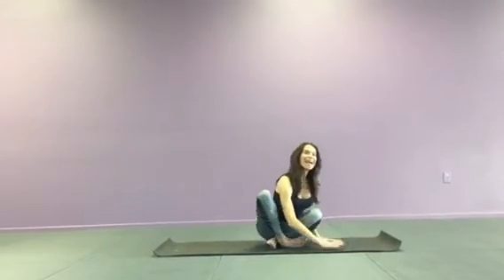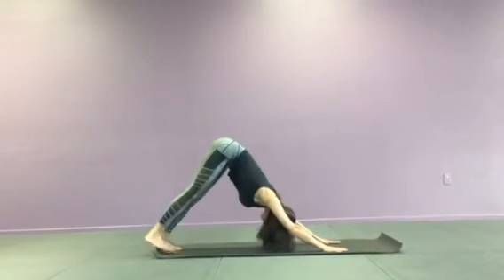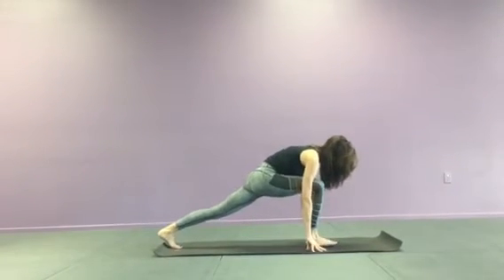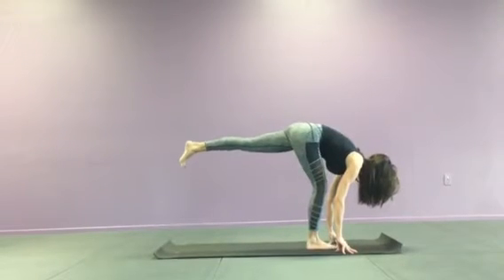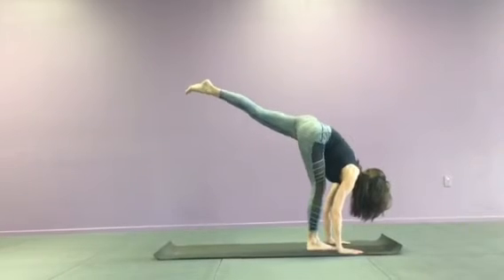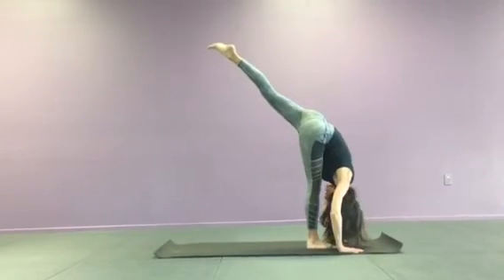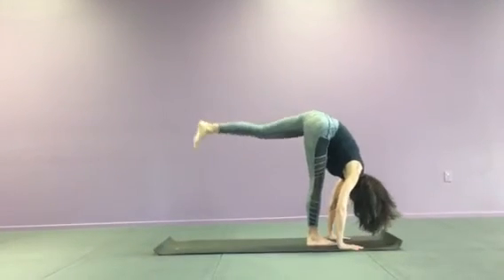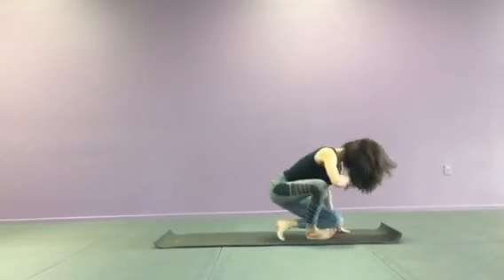Tight Hamstrings? Try Standing Split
Standing split is a excellent way to get into the hamstrings, improve flexibility, and reverse the blood flow.